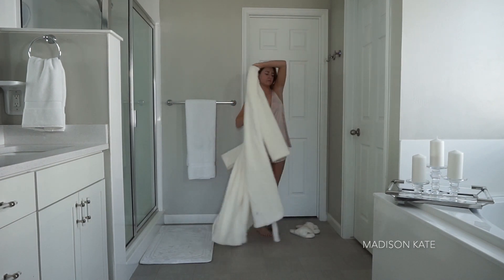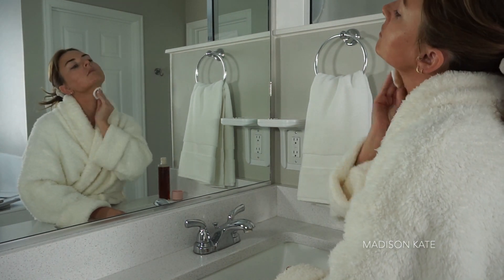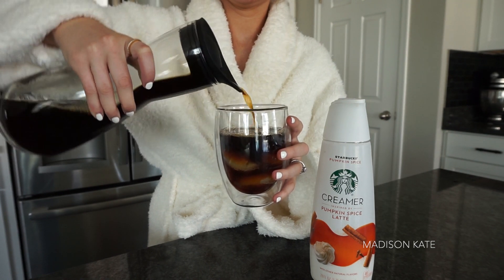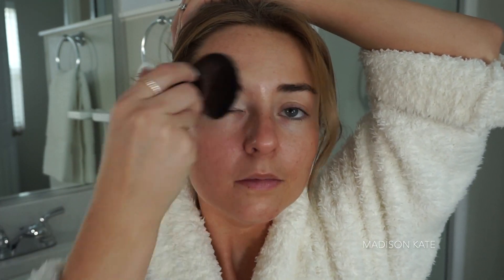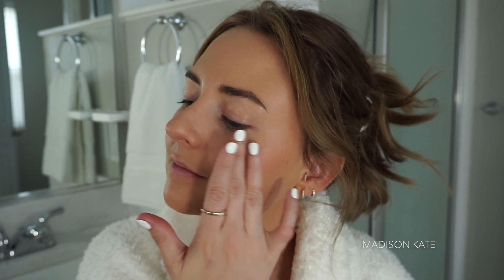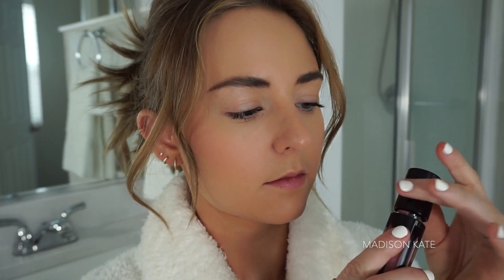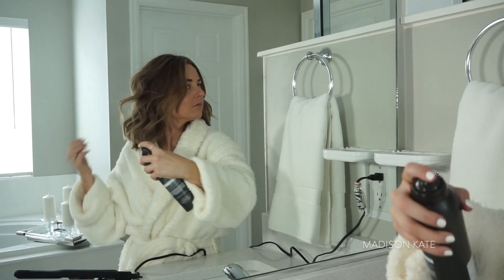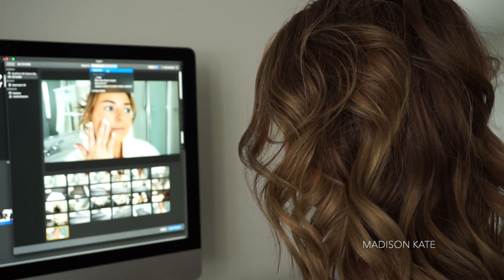FALL MORNING ROUTINE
Happy October! I am sharing my fall morning routine featuring a DIY Pumpkin Spice Latte and a Minimal Makeup look. XOXO Madison

By Terry Baume de Rose Rose Toner
By Terry Baume De Rose Lip Balm
By Terry Summer Glow Body Duo Mini
Colorescience Skin Perfector Brightening Primer SPF 20
Colorescience Tint du Soleil Creme Foundation - Medium
Morphe Brush - E6
Kevyn Aucoin The Sensual Skin Enhancer - SX10
Daniel Sandler Watercolour Liquid Blush Angel
Colorescience Natural Finish Pressed Foundation SPF20  - Medium Bisque
Morphe Brush - E56
Stila Trifecta Metallica Lip, Eye and Cheek Stick  - Kitten
Hourglass Micro Sculping Brow Pencil - Dark Brunette
Benefit Gimme Grow - 3
Shiseido Eye Lash Curler
Dior Diorshow Extase Mascara
Perricone MD No Makeup Skincare Lipstick
By Terry LIP-EXPERT SHINE Liquid Lipstick - N.3 Rosy Kiss
Colorescience Hydrating Setting Mist
Kristin Ess Dry Shampoo Powder
NUME Flat Iron
Kristin Ess Dry Finish Working Texture Spray

Anno Domini Beats - Lottery

Madison Kate Beynon
Beauty by Madison Kate LLC